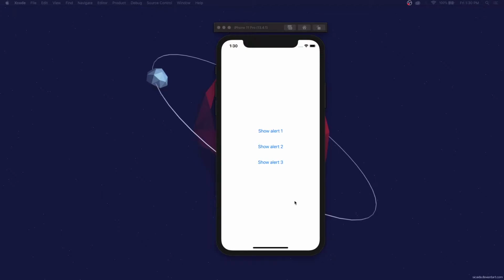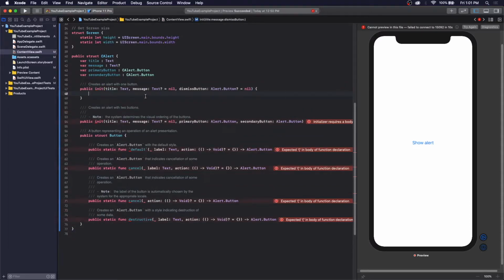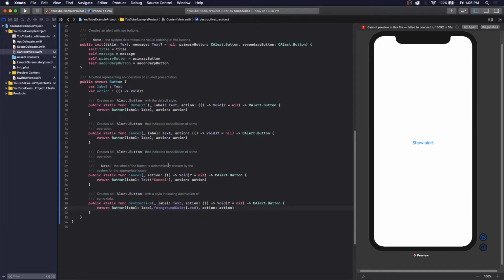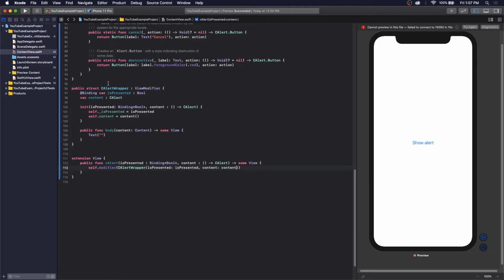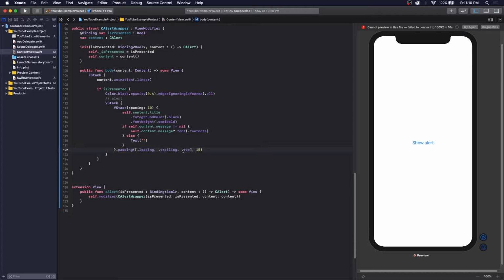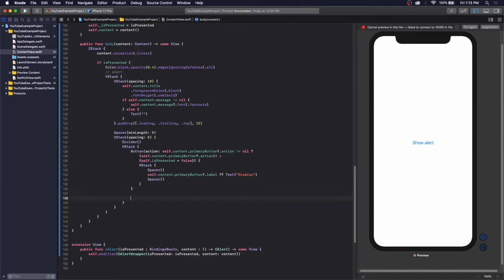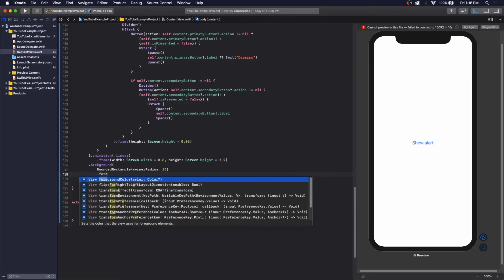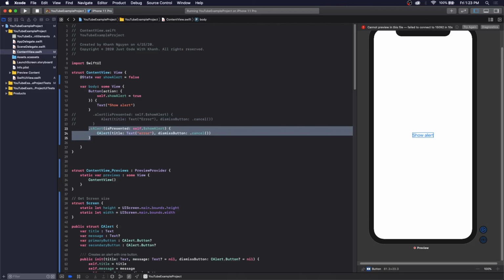SwiftUI - Fully Customizable Alert System - Xcode 11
In this video, I will show you how to replicate the default alert system and turn it into your own. You will be able to keep the same structure, but having total control over the styling of your alert.